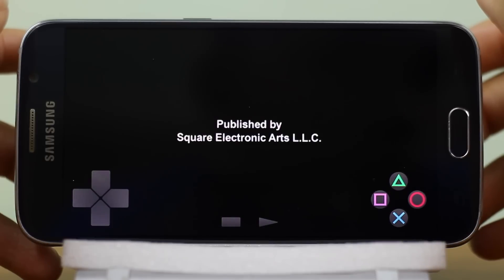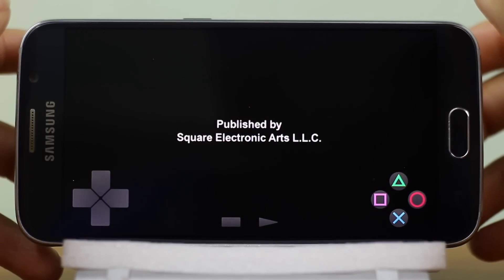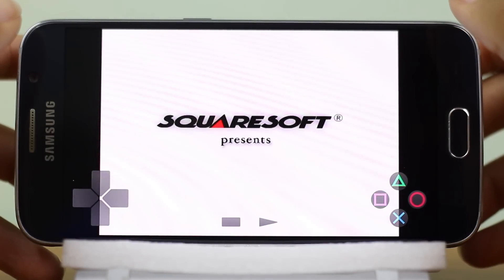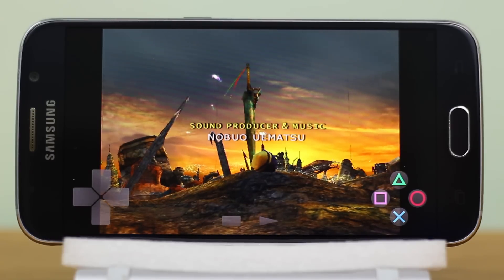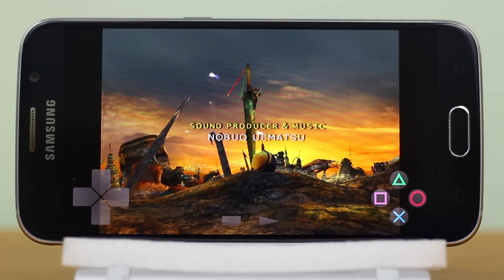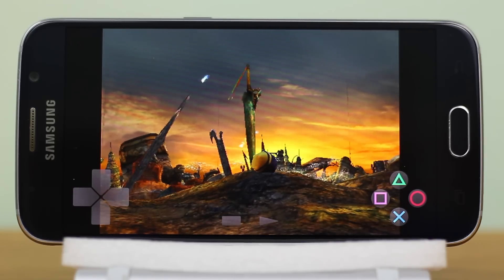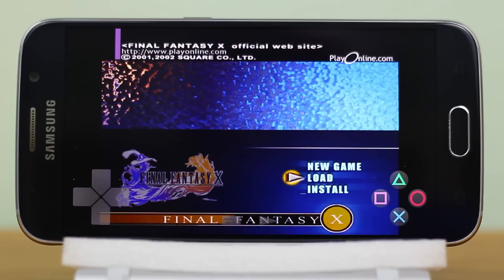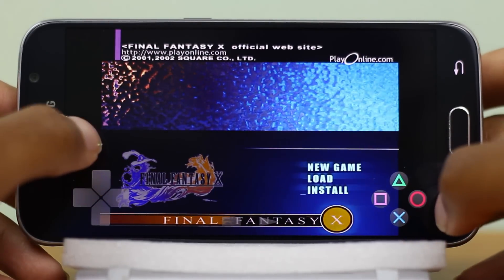PS2 Games on Android (Early Stages!)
Yes, there is a ps2 emulator for Android. It's still in a very early stage so don't think about reviving your old PS2 games yet.